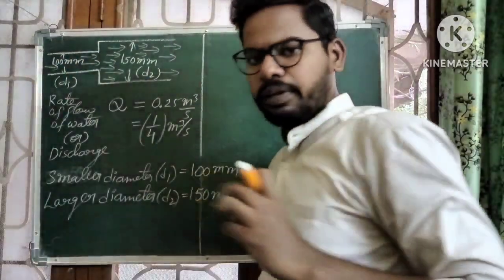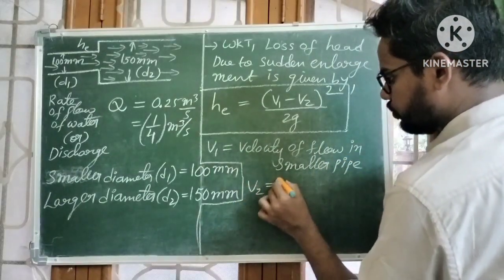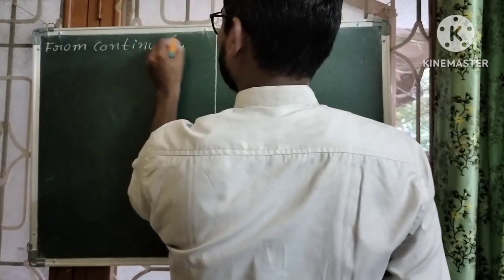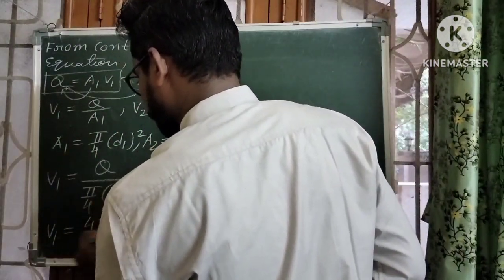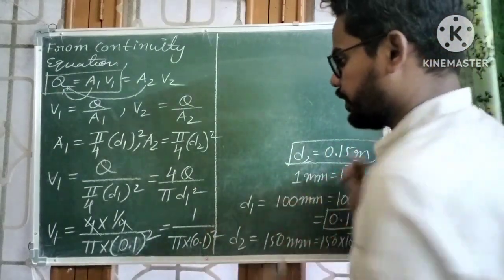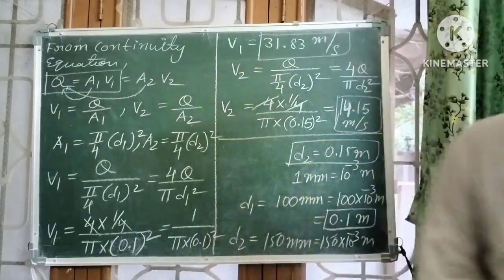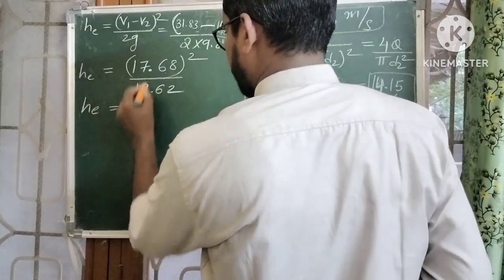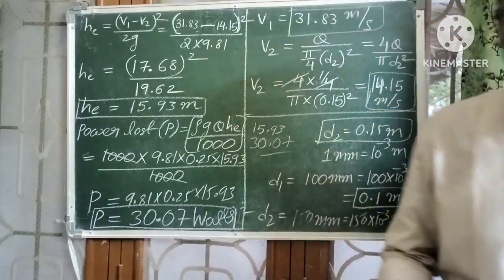The rate of flow of water through a horizontal pipe is 0.25 m³/s. The diameter of the pipe is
The rate of flow of water through a horizontal pipe is 0.25 m³/s. The diameter of the pipe is suddenly enlarged from 100 mm to 150 mm. The pressure intensity in the small pipe is 15.2 N/cm². Determine the loss of head and power loss due to enlargement.